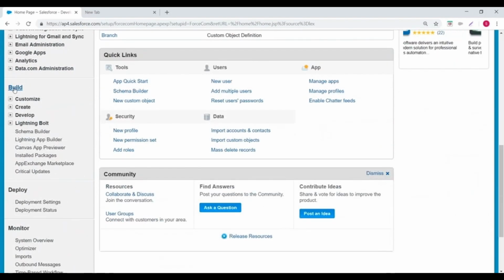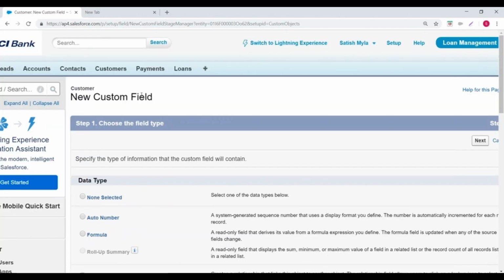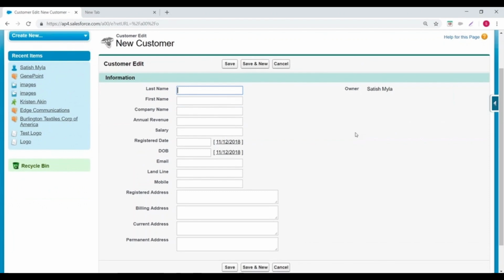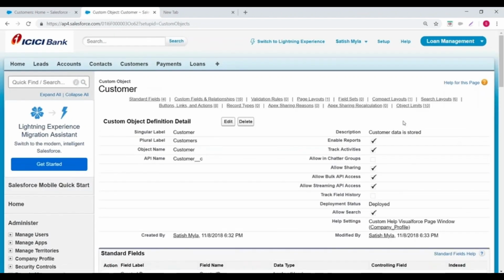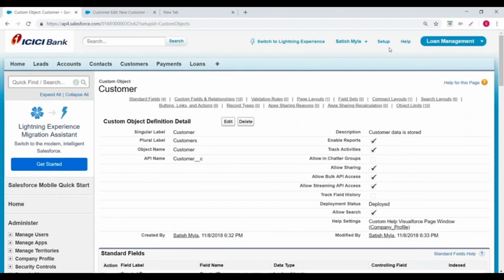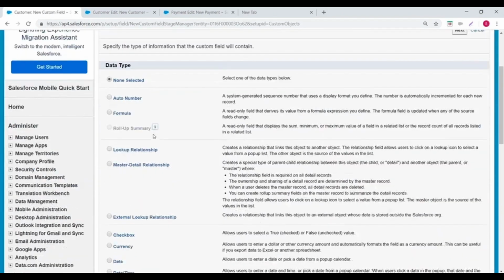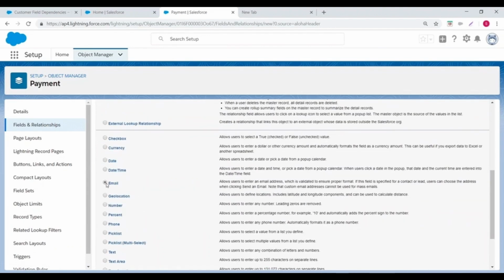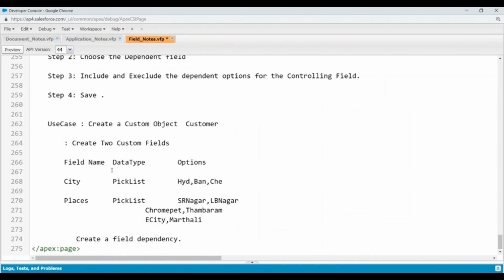Salesforce Admin - Salesforce Custom Fields - 10